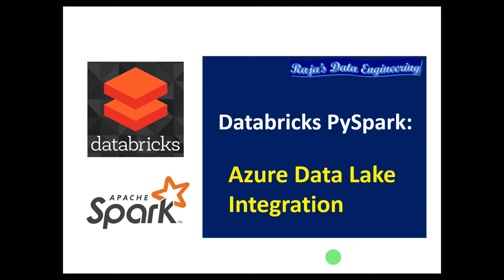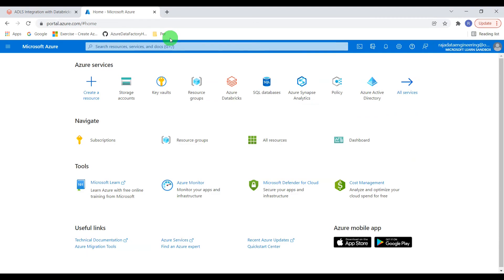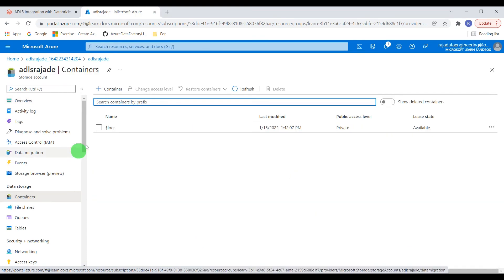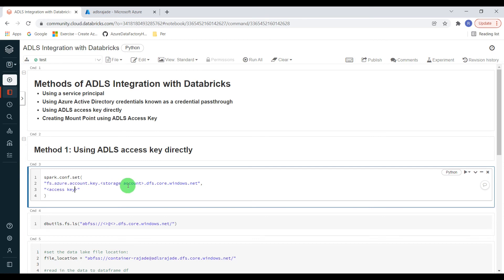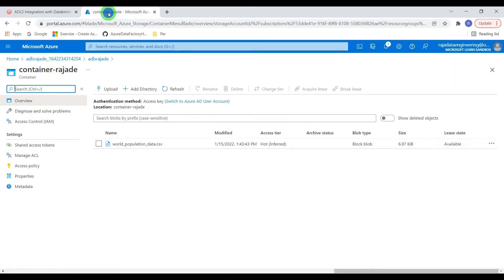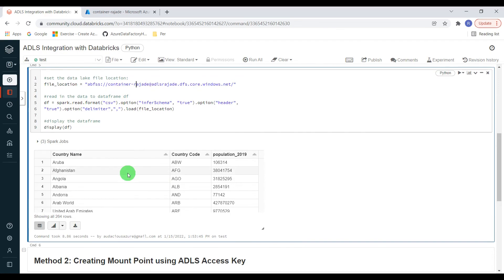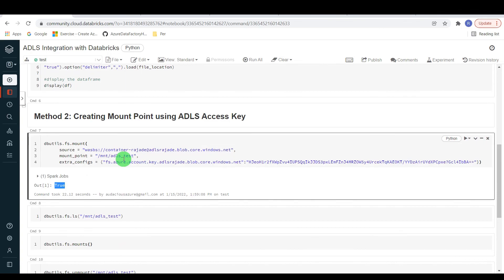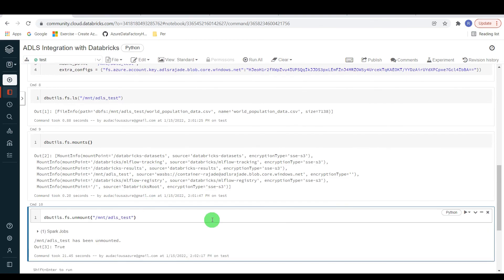17. Databricks & Pyspark: Azure Data Lake Storage Integration with Databricks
How to integrate Azure Data Lake Storage with Databricks?

There are several ways to integrate ADLS with Databricks such as using service principal, Azure Active Directory credentials etc. In this demo, two methods are demonstrated i.e directly accessing using access key and creating mount point.

What is mount point?
The mount point is a pointer to azure data lake storage. Once mount point is created databricks can access the files in ADLS as if local file system

This video covers end to end process to integrate ADLS with databricks. This demo exercise covers these three areas
1. Create Azure Data Lake Storage in Azure Portal
2. Create Mount point using ADLS Access Key
3. Read files in ADLS through Databricks using mount point